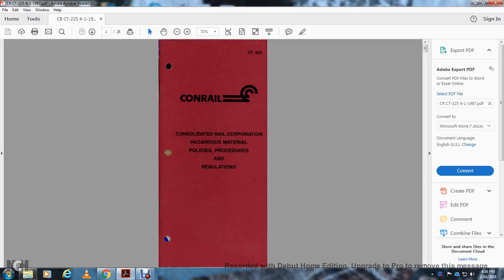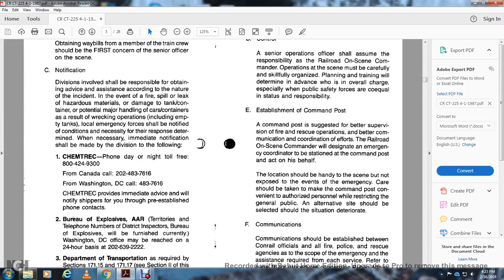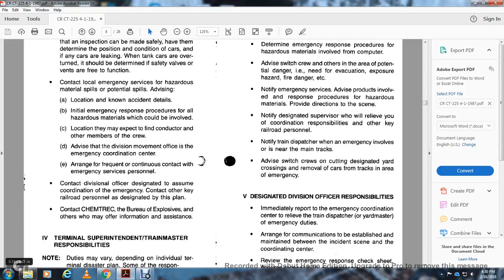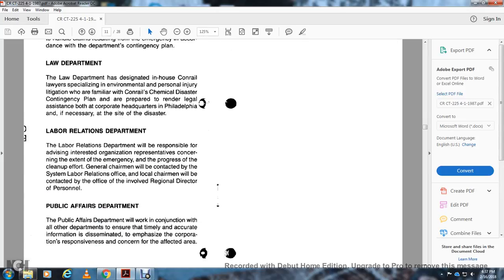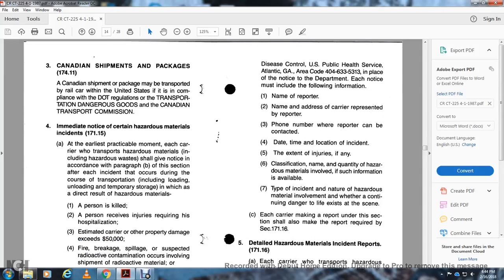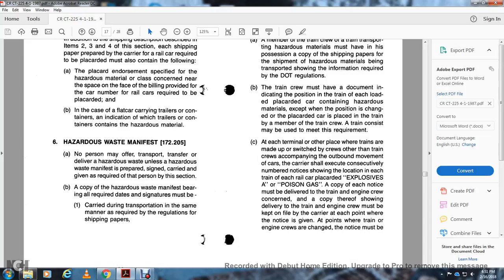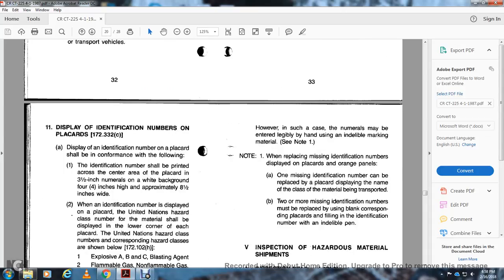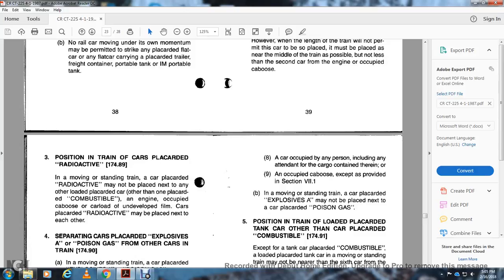CONRAIL HAZARDOUS MATERIAL POLICIES PROCEDURES AND REGULATIONS